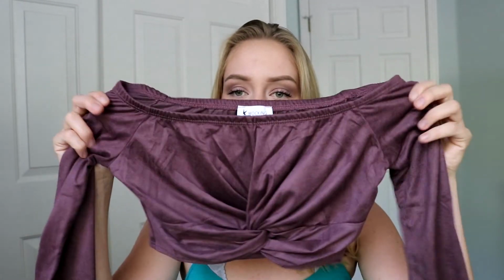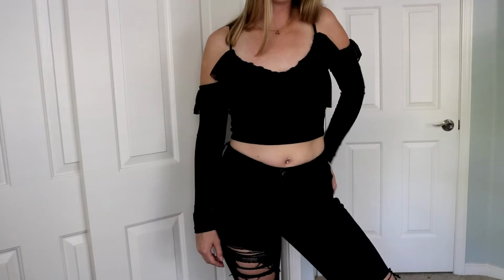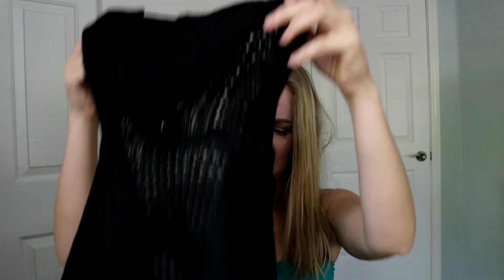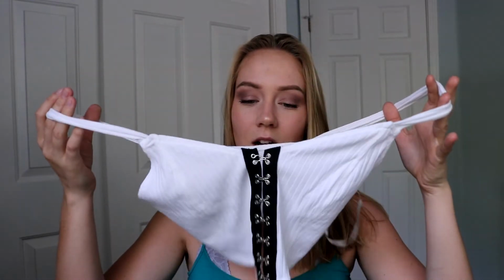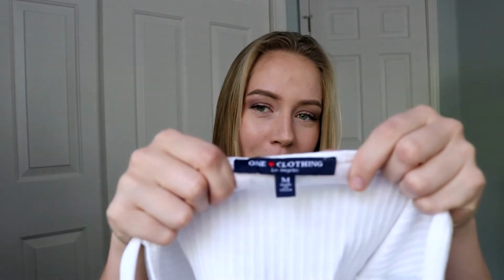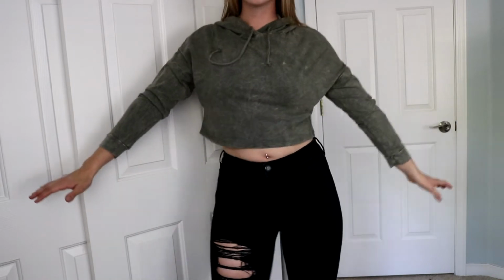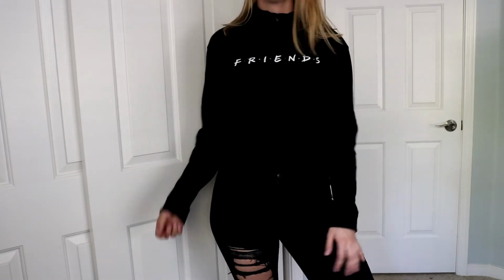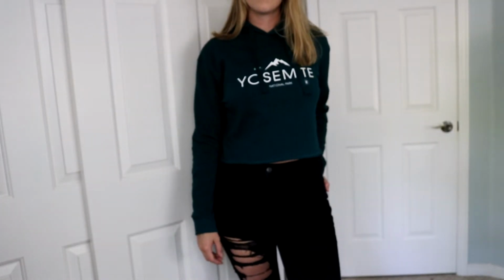Unboxing Try-On Haul // SALE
Well without knowing I needed to, I ordered some stuff from Forever 21. I'm not even mad though because it was ALL ON SALE!! I love filming try on hauls, so let me know if you guys want to see more of them.

Like my style?
Check out my Poshmark closet! I am always adding new pieces.